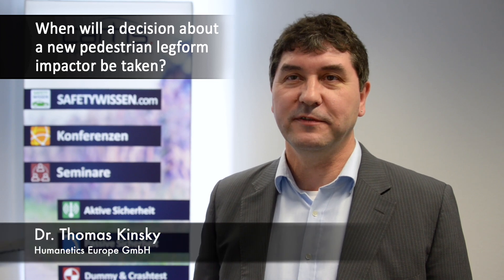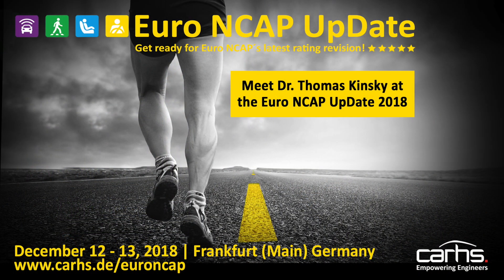decision about a new pedestrian legform impactor - Dr. Thomas Kinsky, Humanetics Europe